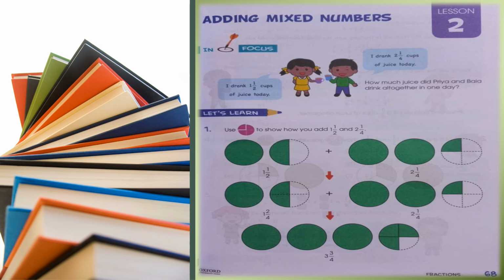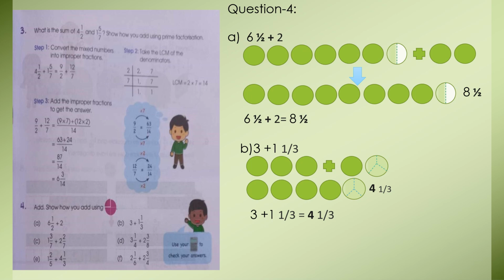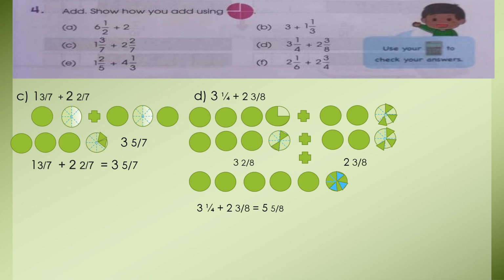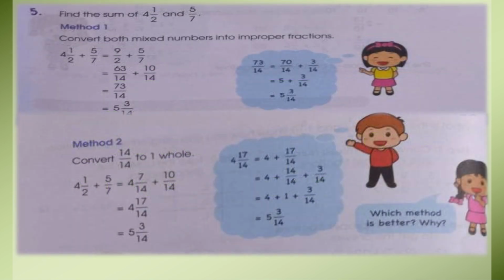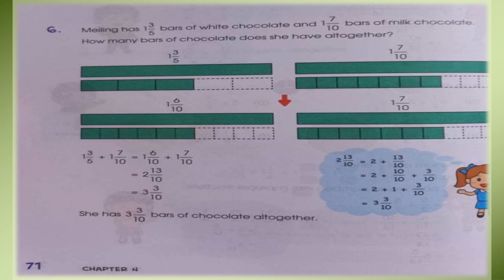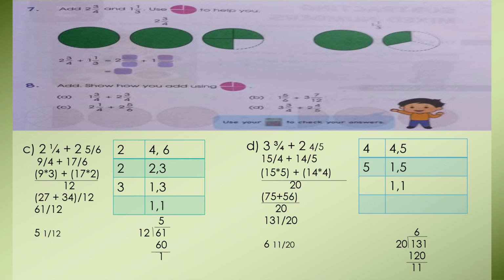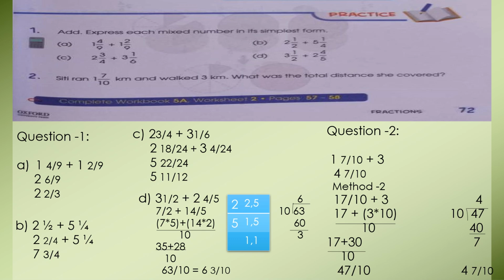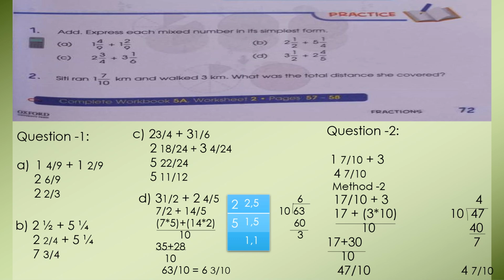Fractions - Chapter # 04 (Lesson-2)